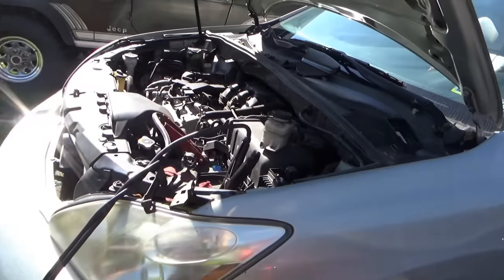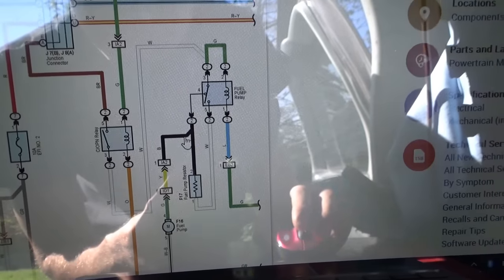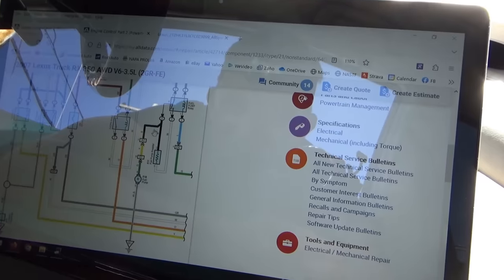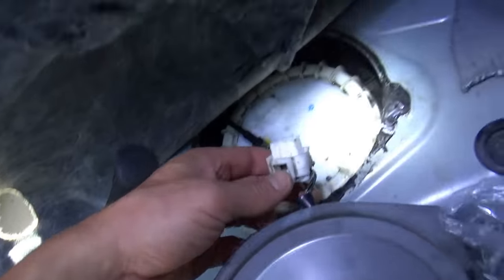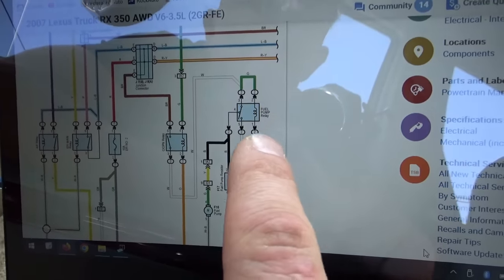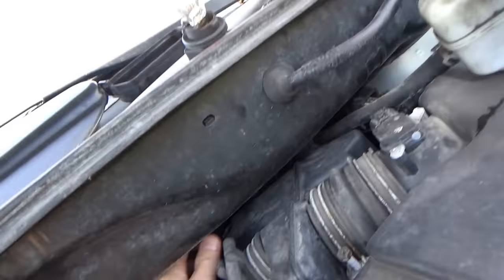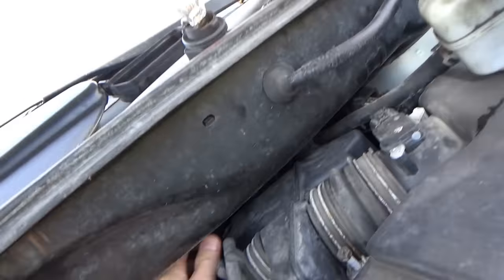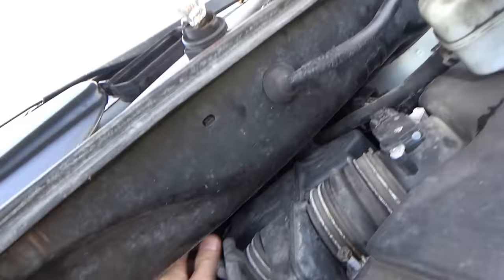Lexus Random STALL...After Engine Swap? (RX350 V6)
In general, Toyota and Lexus vehicles are very reliable...

However, this 2007 RX350 V6 is on its second engine at 190k miles.
It got towed to a local shop because it randomly STALLED out on the owner.

They said the EFI fuse keeps blowing, and the FUEL PUMP RESISTOR gets red-hot...
They replaced the fuel pump, but obviously that did not resolve the problem.

Here we go...place your bets now. What is going on with this CRAZY Lexus??

ASTRO AMP CLAMP:

Ivan